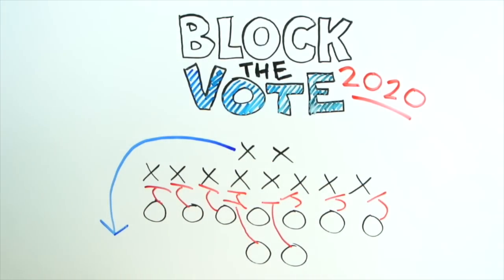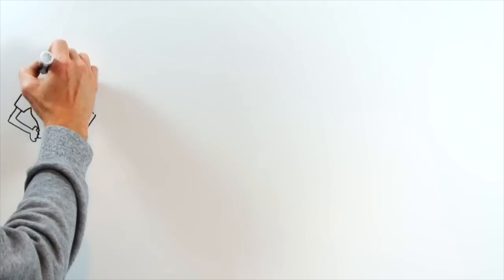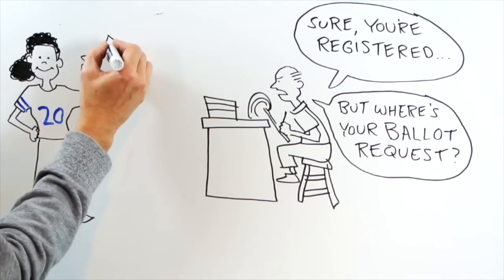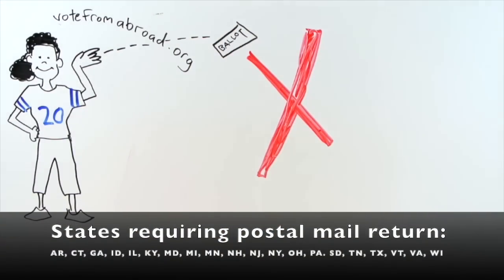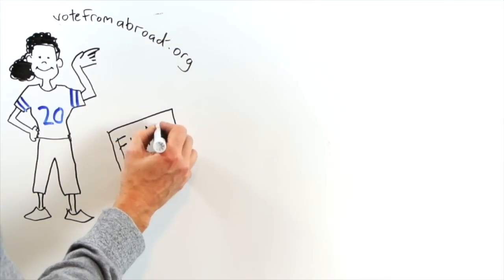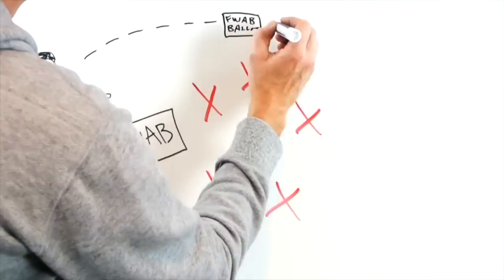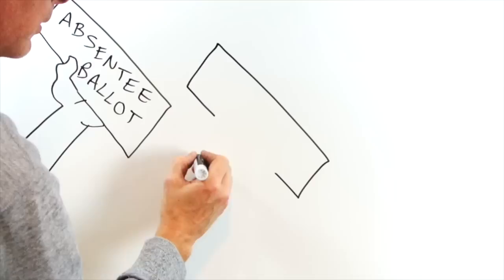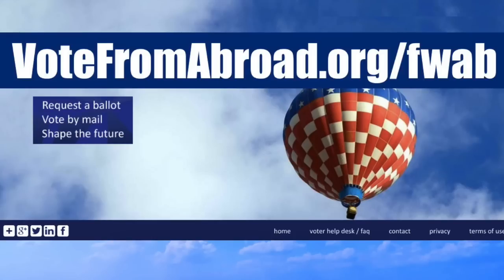Block the Vote: The Federal Write in Absentee Ballot (Backup Ballot)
What is the FWAB and when do overseas abroad voters need to use it?  For answers to your specific situation and to get expert help go to votefromabroad.org

**ABOUT DEMOCRATS ABROAD**
Democrats Abroad is the official arm of the Democratic Party for the millions of Americans living outside the United States. We strive to provide Americans abroad a Democratic voice in our government and elect Democratic candidates by mobilizing the overseas vote.

Democrats Abroad has 44 country committees throughout Europe, the Americas, the Middle East, Africa and Asia. These country committees keep Americans abroad informed of their rights and help them participate in the U.S. political process. Our members live in more than 190 countries around the globe and vote in every state and Congressional district in the U.S.

Democrats Abroad is recognized as a "state" party by the Democratic National Committee (DNC) and is represented on the DNC by eight voting members, as well as at the quadrennial Democratic National Convention.

Our online voter registration tool - makes it easy to request a ballot and vote absentee from any place on the planet.

**JOIN DEMOCRATS ABROAD**
Want to make your voice heard? If you haven't yet, join Democrats Abroad! Then sign up to volunteer and phone bank to help Americans abroad exercise their right to vote this year! to join for free today.

Questions or ideas? We'd love to hear from you. We're all stronger together.